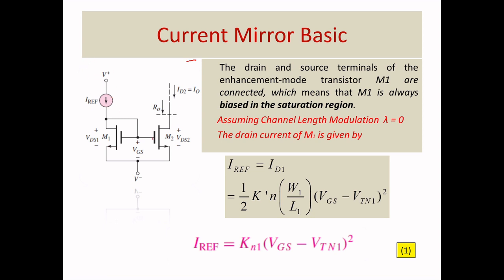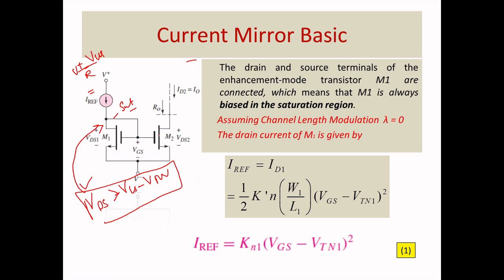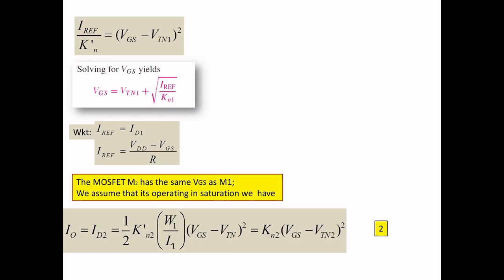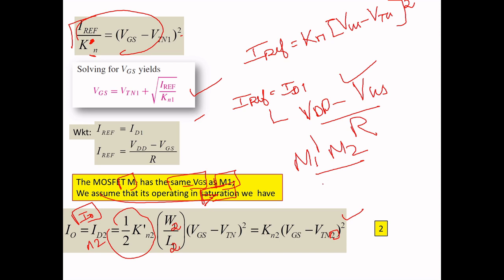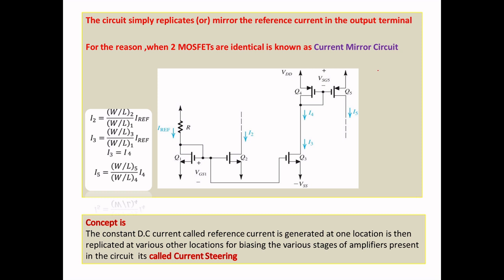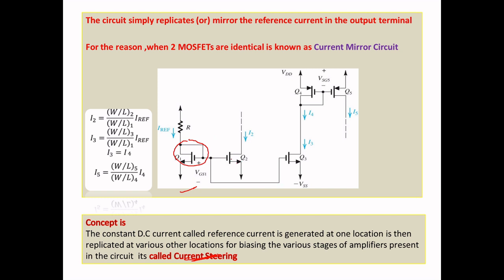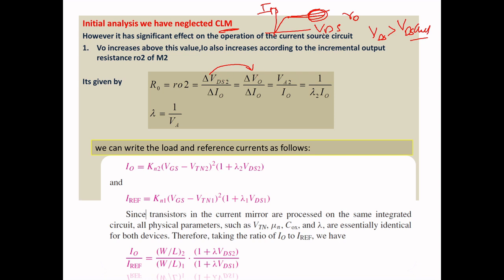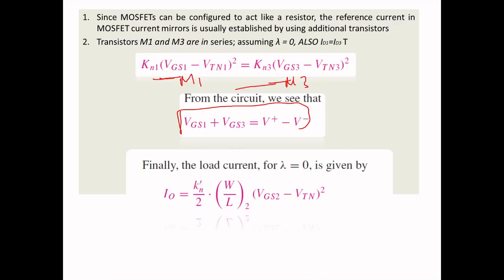Current Mirror Circuit using MOSFET | MOS current-steering circuits| Donald Neamen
Students,
This video  I will teach you  basic of current Mirror and current steering Circuits.